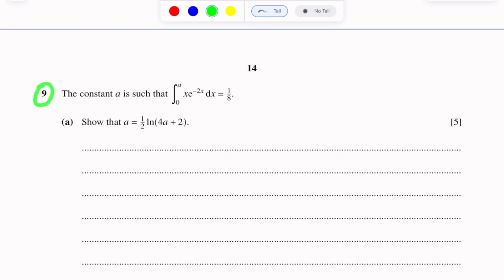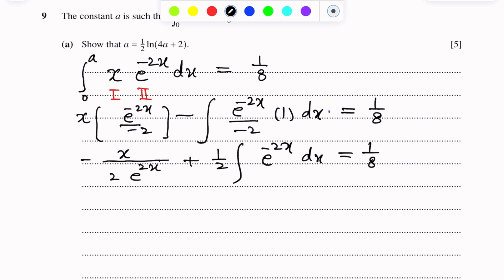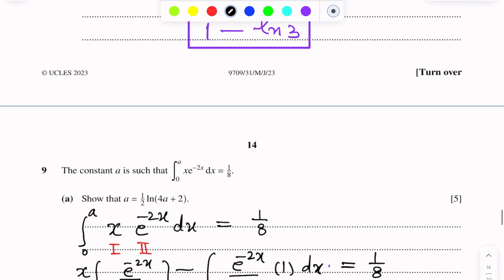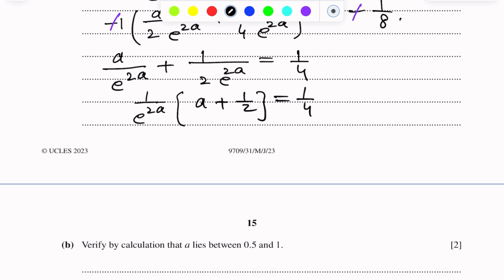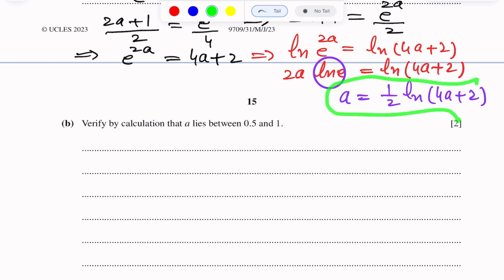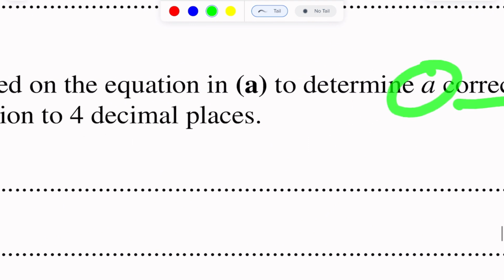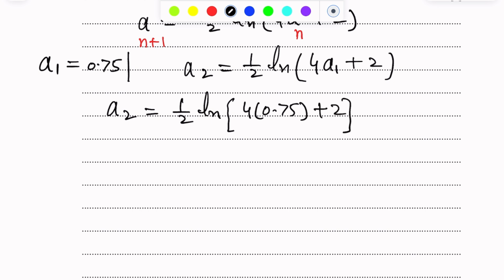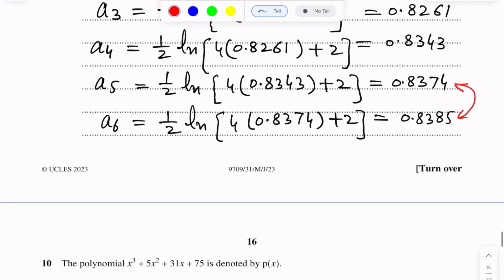A-Level Maths- NUMERICAL SOLUTION OF EQUATION 9709/31 M/J 2023 Q#9 Solution| Ultimate Guide (Part 9)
Master the A-Level Maths 9709/31 M/J 2023 paper with this in-depth tutorial on Numerical solution of equation Question #9. Dive deep into our step-by-step solution to ace your A-Level Maths exams! Perfect for students, educators, and math enthusiasts.

🔸 Detailed explanation of the A-Level Maths 9709/31 M/J 2023 Numerical solution of equation section.